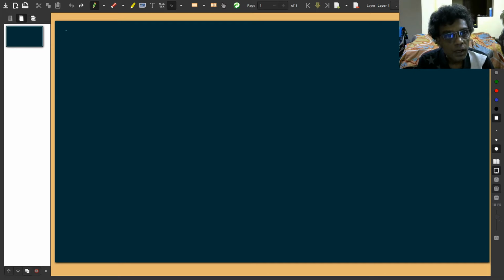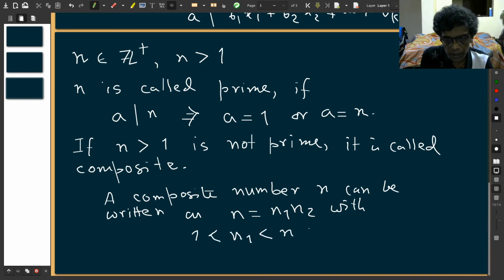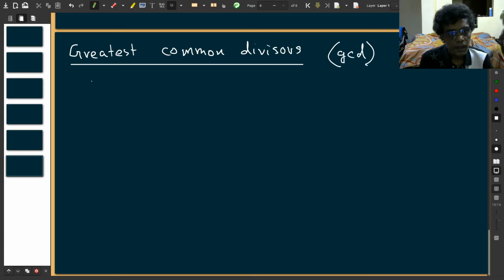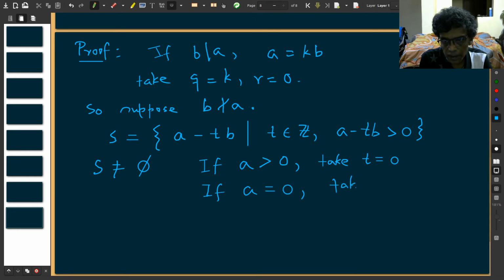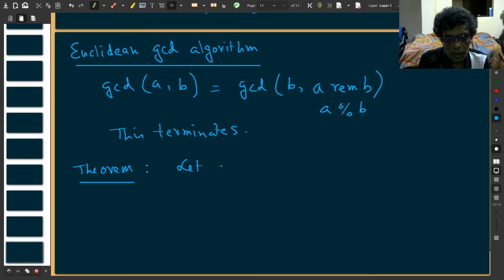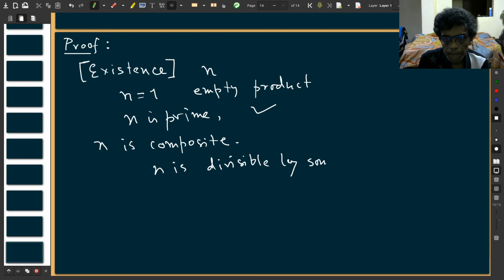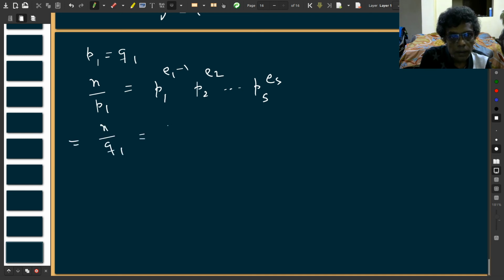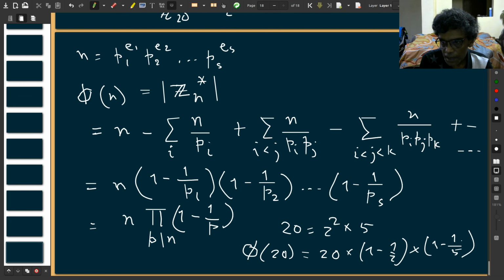Properties of Integers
Divisibility, primes, Euclidean division, Euclidean gcd, fundamental theorem of arithmetic